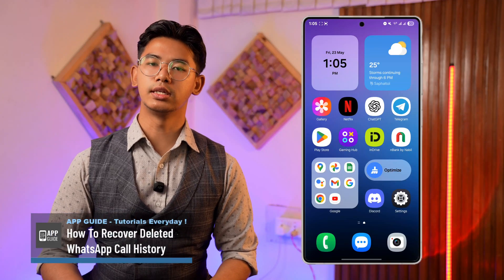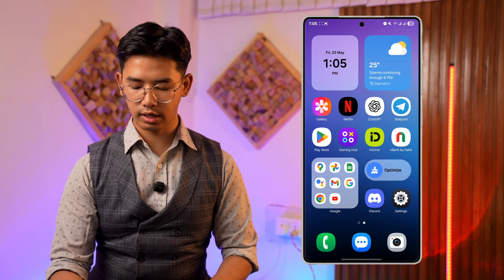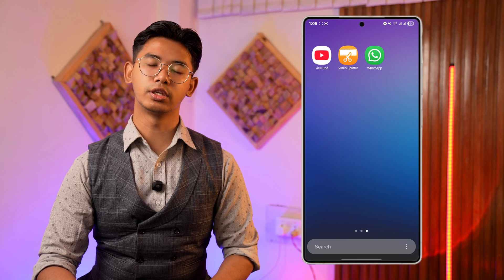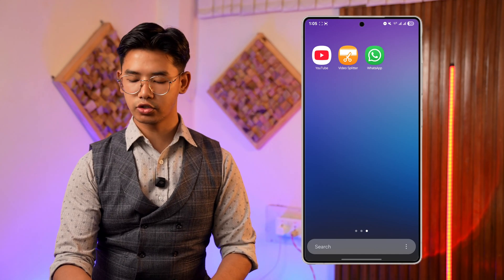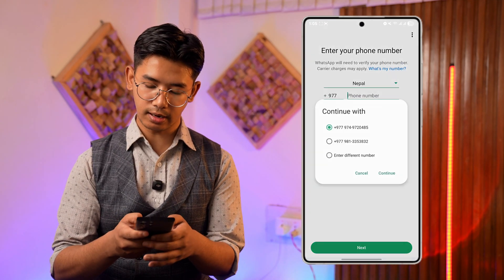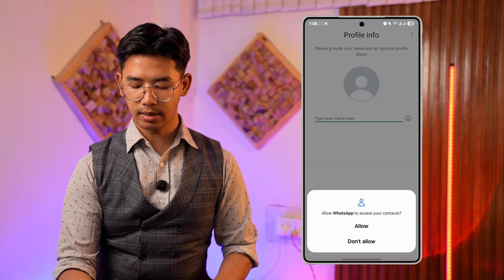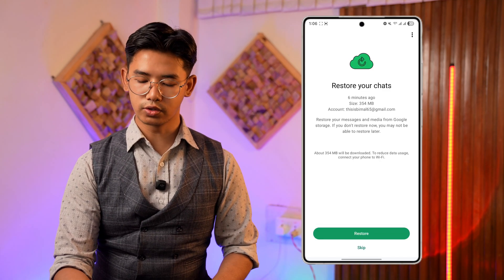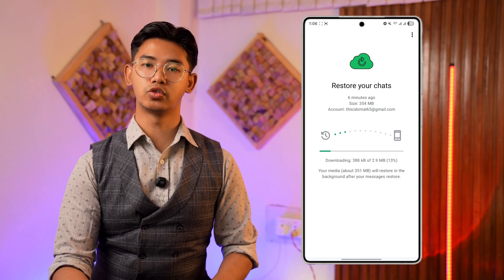How To Recover Deleted WhatsApp Call History !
Restoring deleted WhatsApp call history on your phone depends on whether or not you’ve created a backup prior to the deletion. WhatsApp does not store call history on its servers after it’s been deleted from the app, so recovery is only possible if a backup was made beforehand. This guide walks you through how to restore call logs on both Android and iPhone devices using chat backups.

First, check if you’ve backed up your WhatsApp data. On Android, backups are usually linked to your Google Drive account, while iPhone backups are connected to iCloud. If your backup includes the time before you deleted the call history, you can recover it by restoring the backup during WhatsApp reinstallation.

To begin the process, uninstall WhatsApp from your device. Then reinstall it from the Google Play Store or Apple App Store. Open the app and log in using the same phone number associated with your WhatsApp account. Follow the verification steps and grant all necessary permissions.

Once you reach the restore screen, WhatsApp will automatically detect any previous backups stored in your cloud account. Tap the "Restore" button when prompted, and WhatsApp will begin restoring your chat history—including any call history contained within that backup.

Keep in mind that call logs are only restored if they were present at the time of backup. If no backup was created, the call history cannot be recovered. Additionally, call logs are not stored in your phone’s dialer unless you manually saved or linked WhatsApp calls to your system call log, which is typically not the default behavior.

Timestamps:
0:00 Introduction
0:24 Importance of backup for restoring call history
0:30 Reinstalling WhatsApp and logging in
0:47 Detecting and restoring from backup
1:00 Backup requirement reminder
1:05 Conclusion